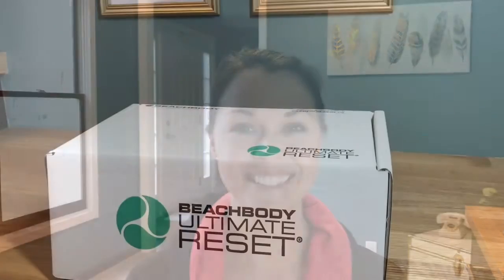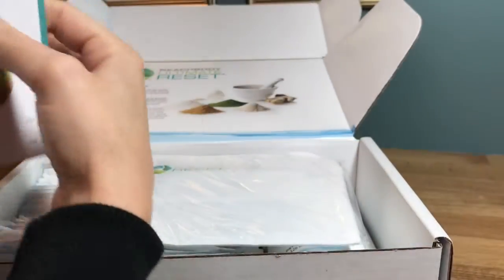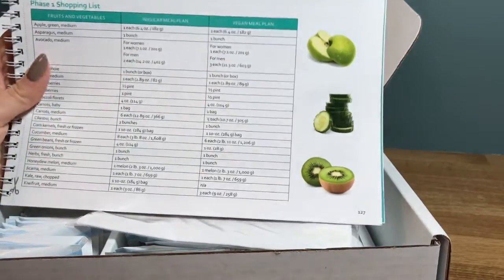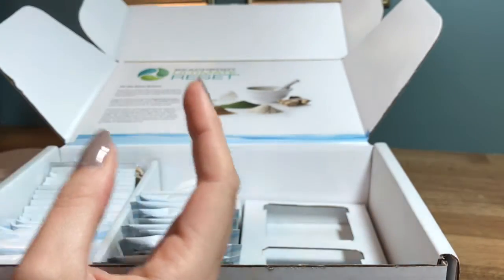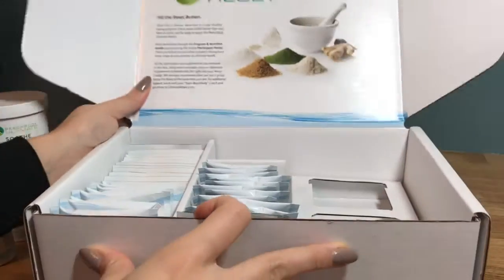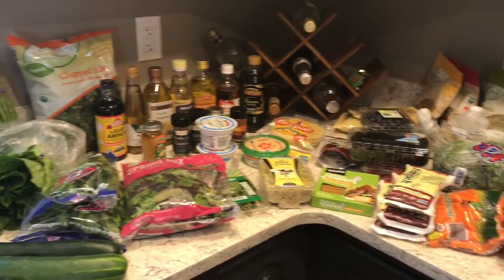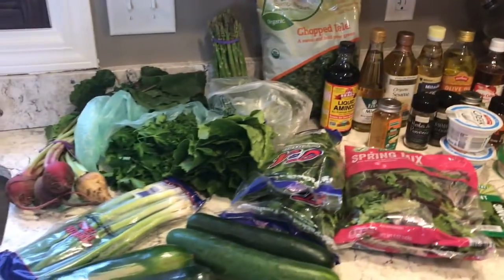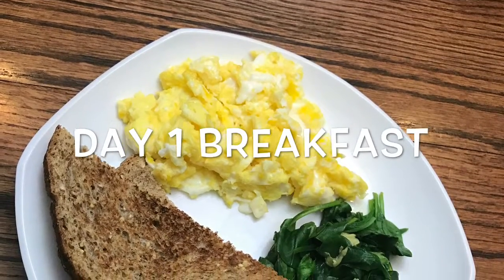Ultimate Reset Prep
The Ultimate Reset is a 3 week natural detox for your body! This is how I prepped for it! Look for my next video of a recap of week one coming soon!
Do you want to push the Ultimate Reset button on your body?